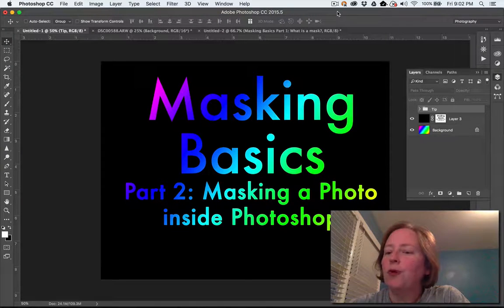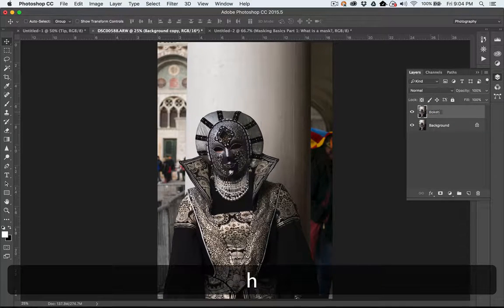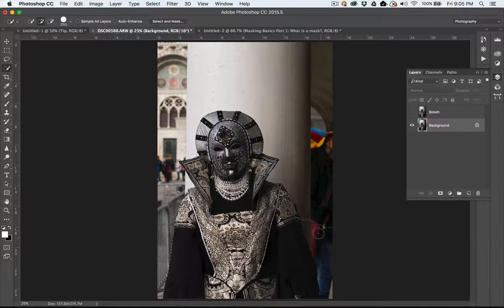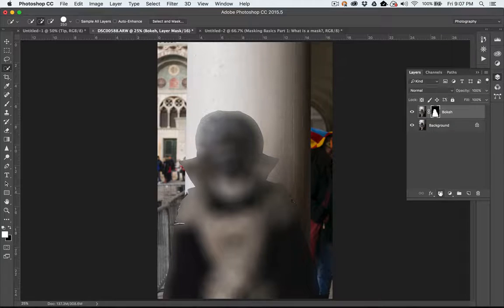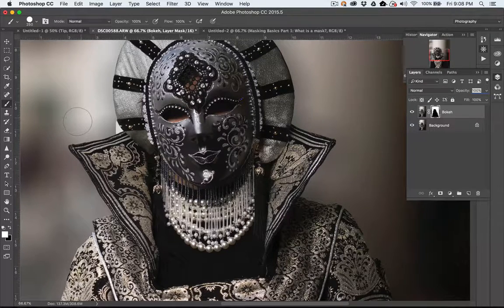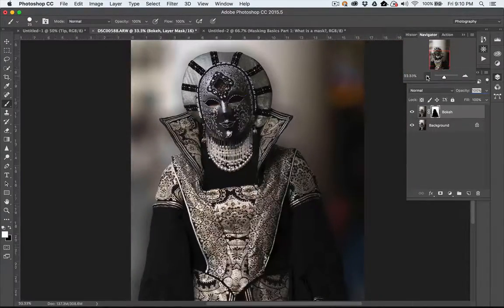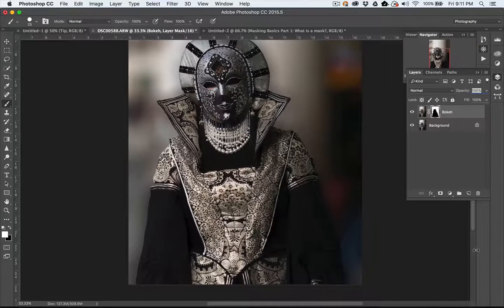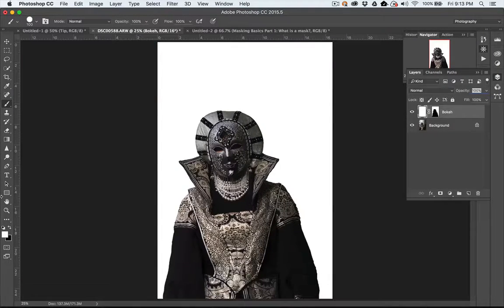Masking Basics Part 2: Using a Mask to Add Fake Bokeh to A Portrait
In our second masking basics lesson we work on a simple street portrait.  We uses layers and masks to create a fake Bokeh and merge it with the focused portrait. Skills & Tools: PhotoShop, Layers, Field Blur, Masking